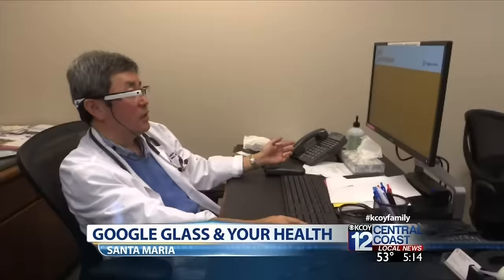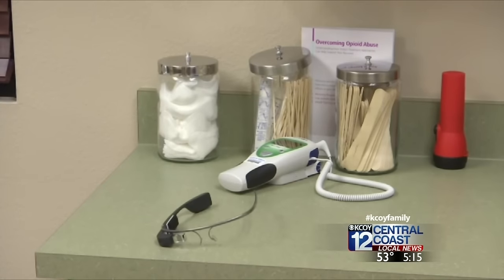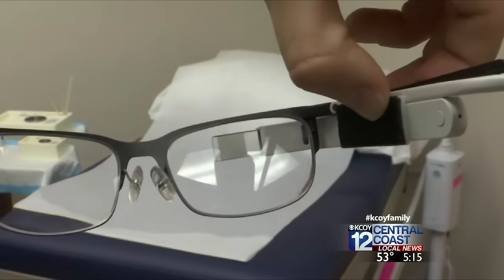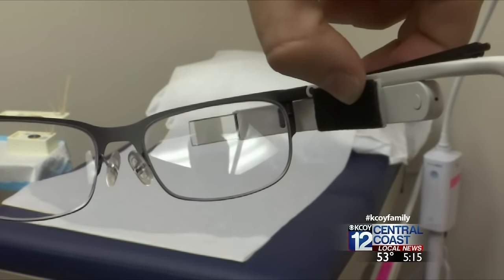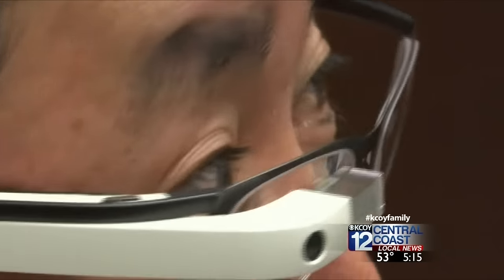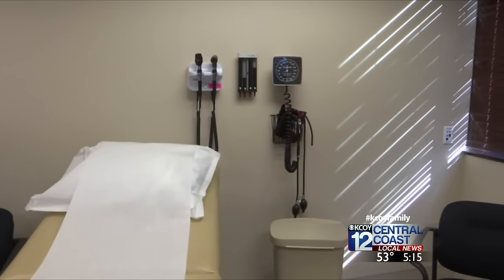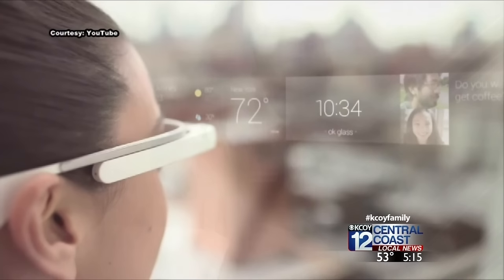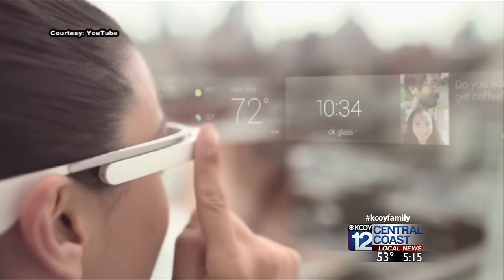Google Glass with Augmedix to help patients on the Central Coast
(Original Air Date: 12/05/16; 5:00 p.m.)